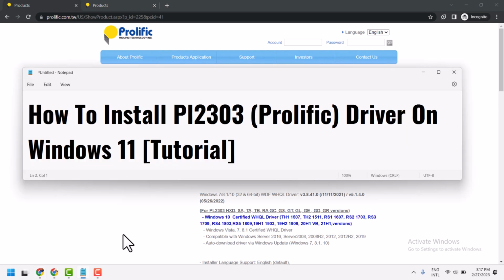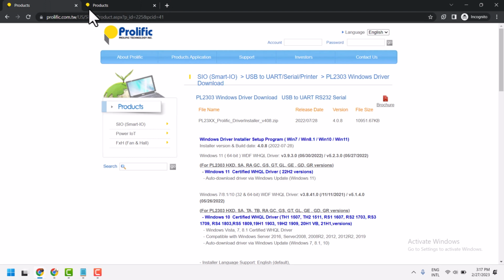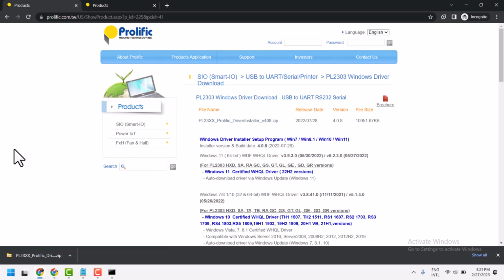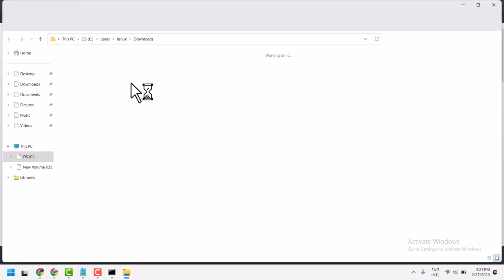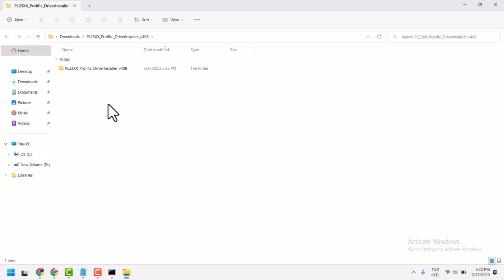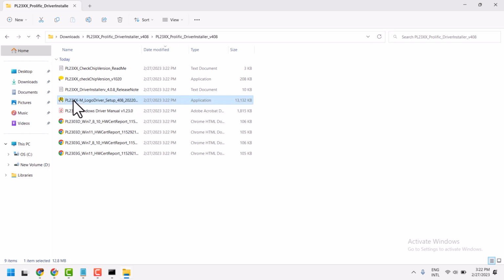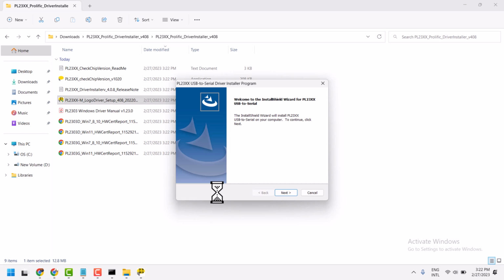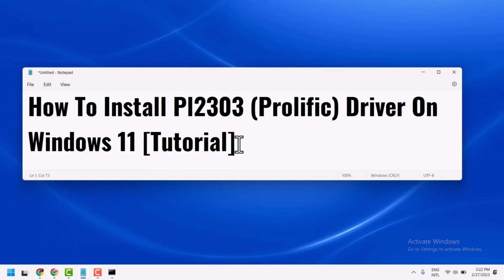How To Install Pl2303 Prolific Driver On Windows 11